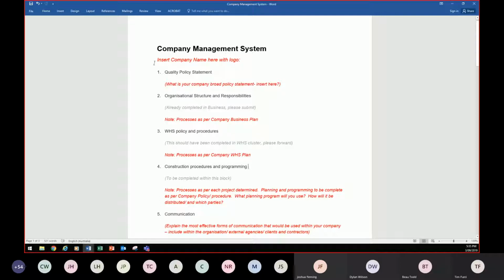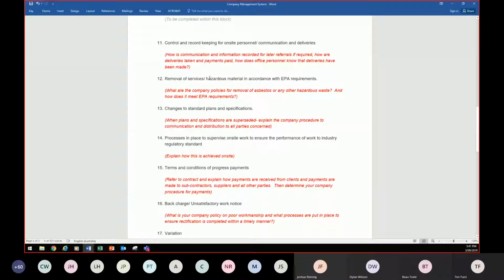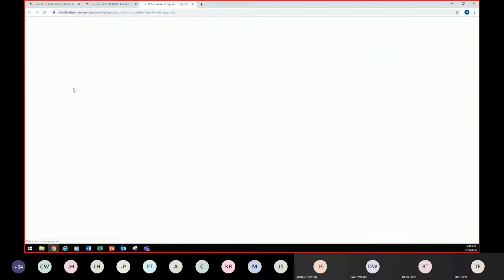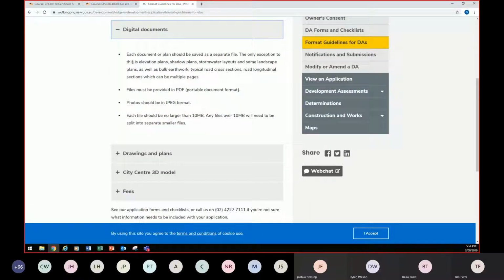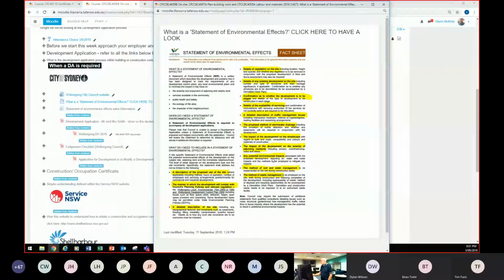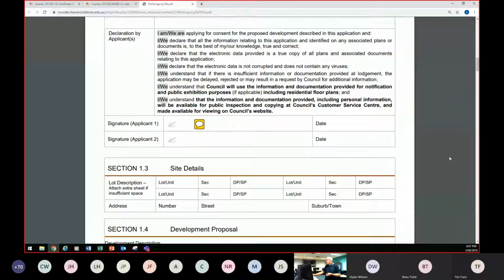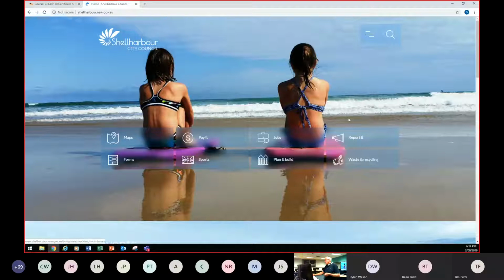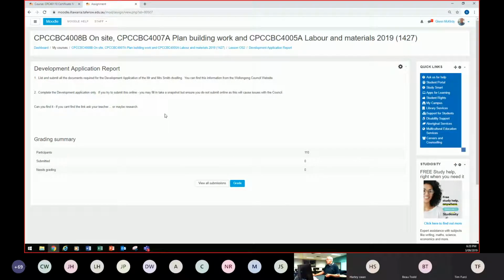Building Blended Classroom 7